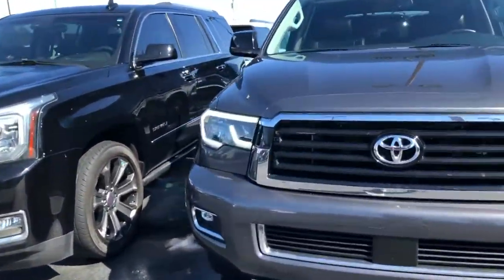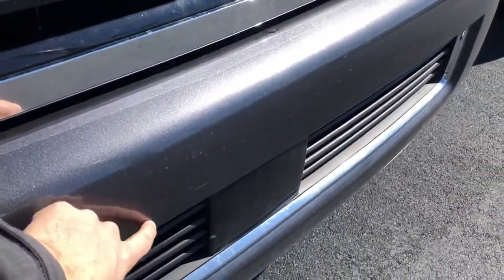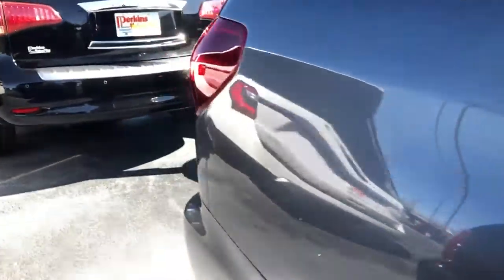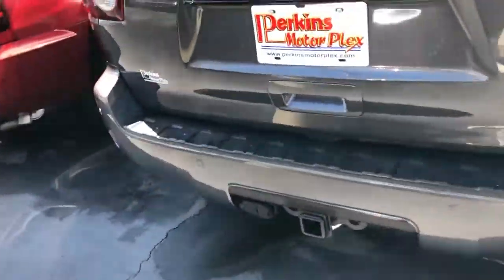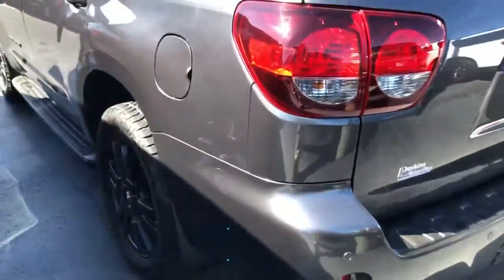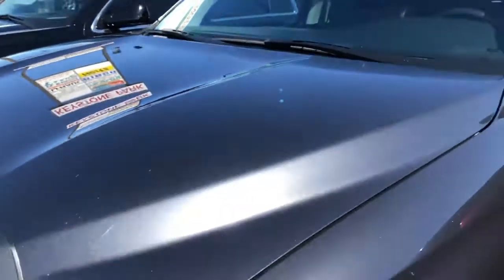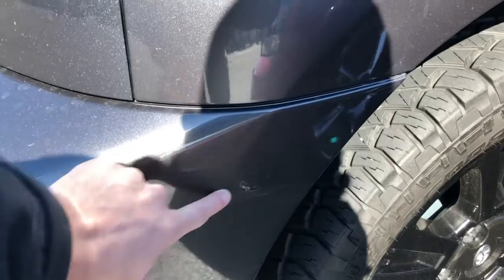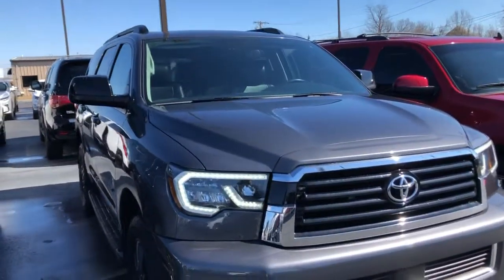166331 - 19 Sequoia TRD Sport